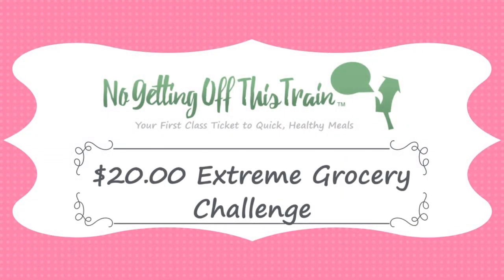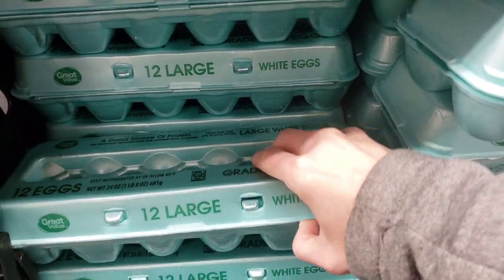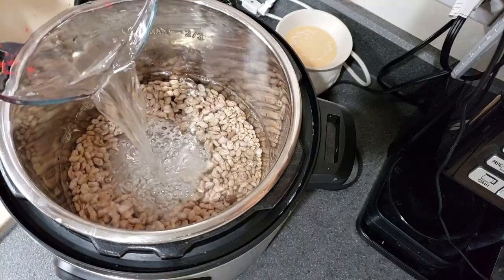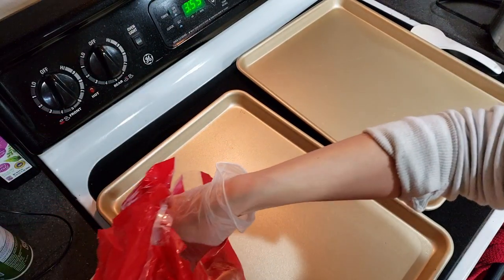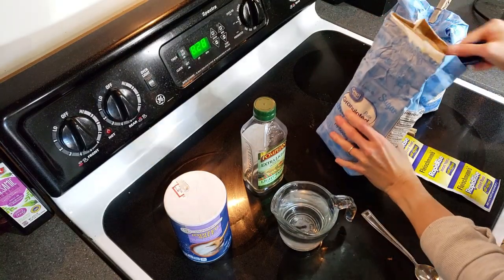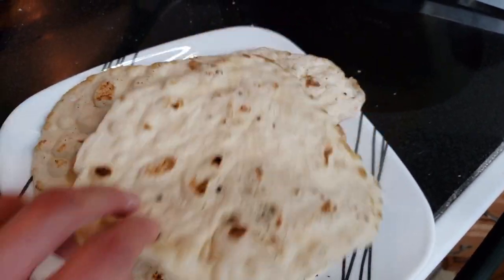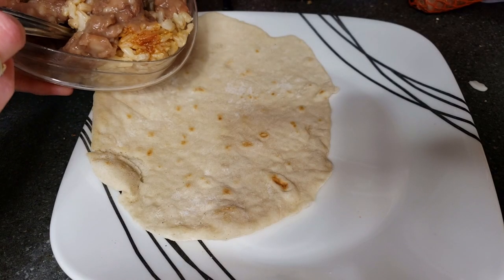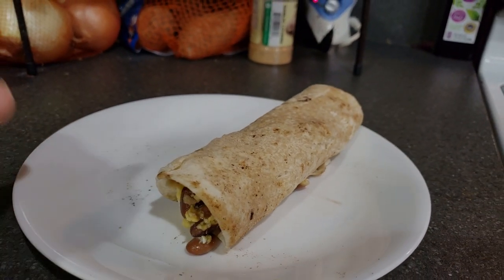30+ MEALS FOR $20.00 || EXTREME GROCERY BUDGET MEAL PLAN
I tasked myself with the challenge of creating an extreme grocery budget to see how many meals I could make with $20.00! I ended up with 30+ servings all together with a bit left over. Come along and see exactly what I bought, and what meals I made with all this food!

Meals I made:

Burrito bowls (Chicken, rice, pinto beans, onion, sour cream)
Soup (Chicken, pinto beans, cabbage, carrots, onion, homemade broth) with bread
Burritos (Refried beans, rice) on homemade tortillas, coleslaw (Cabbage, carrots, sour cream)
Egg burritos (Eggs, tortilla, pinto beans, random leftovers)
Pancakes with yogurt and sliced bananas

0:00 Intro
2:15 Shopping Trip
5:27 Meal Prep
8:20 Baked Chicken
9:00 Burrito Bowls
10:25 Pancakes
14:04 Soup
15:10 Tortillas
17:02 Coleslaw and burritos
17:57 Stir fry
19:28 Egg burritos

Let me help you transform your health and lose weight with group Nutrition Coaching